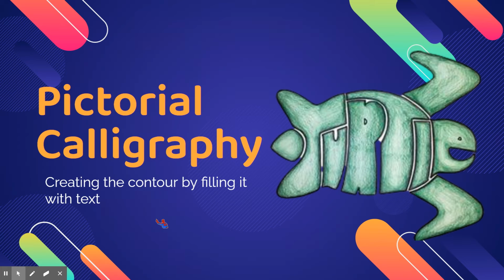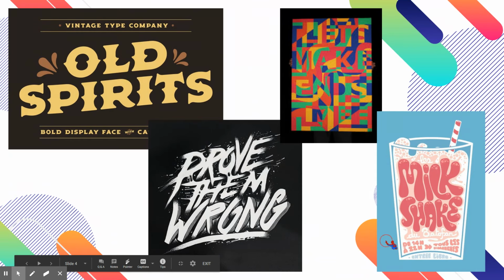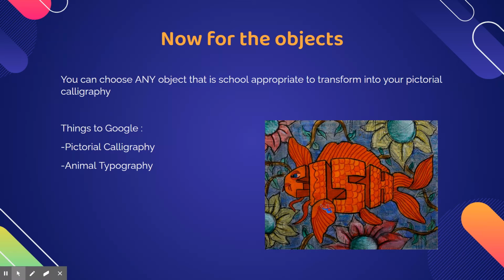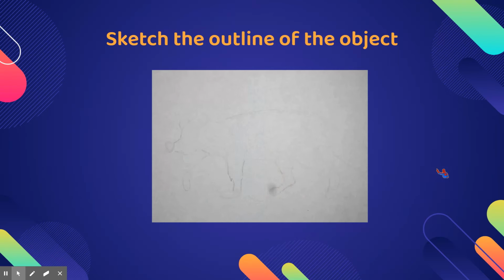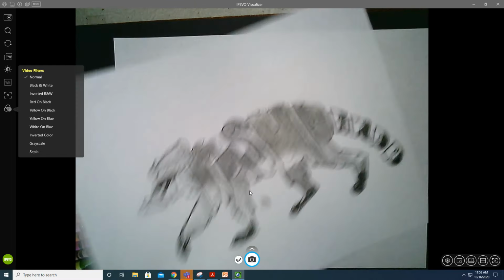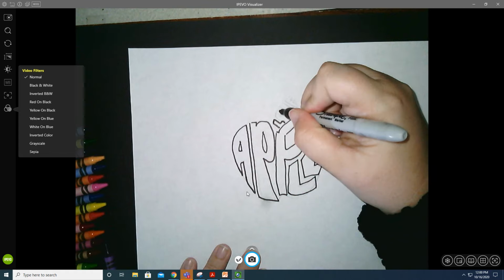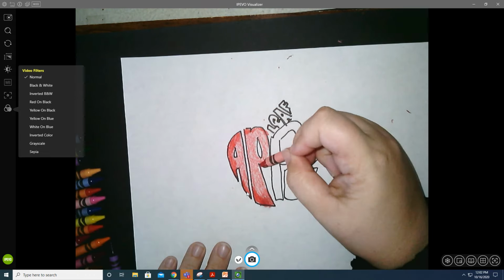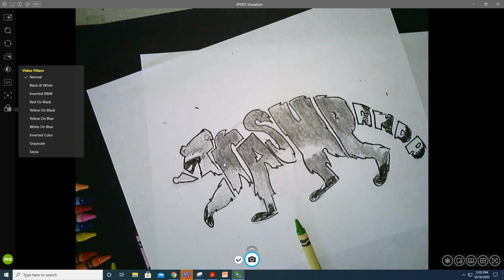Pictorial Calligraphy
ed use only